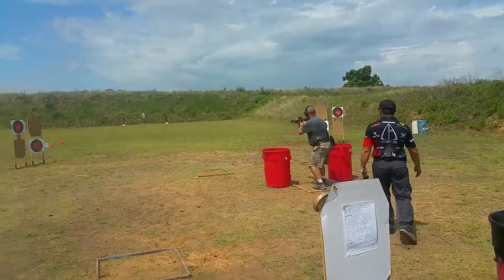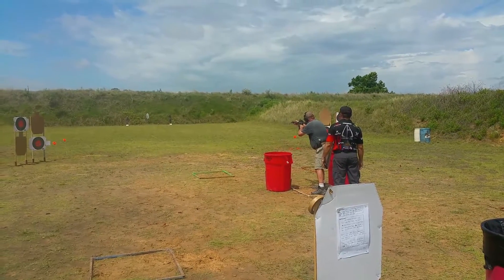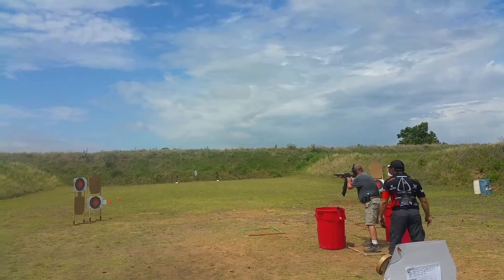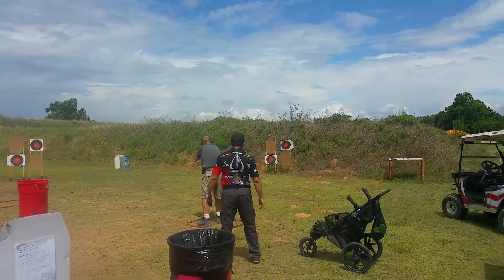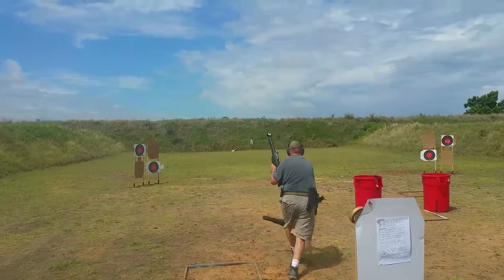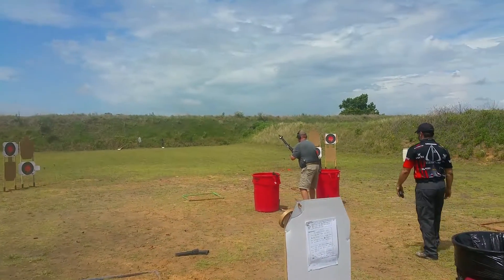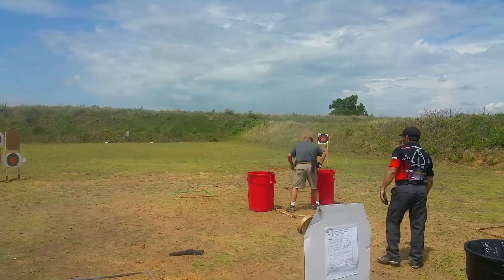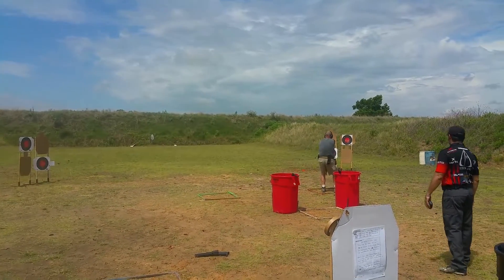Dissident Arms Multigun 06-25-17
Gerrit